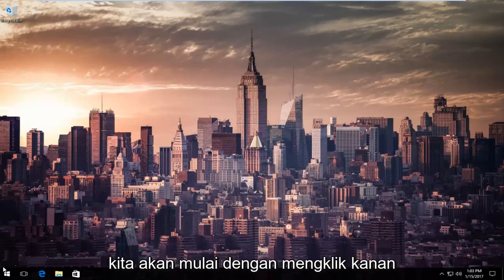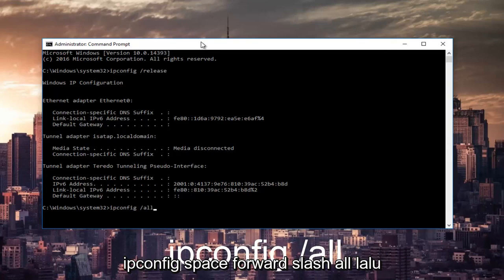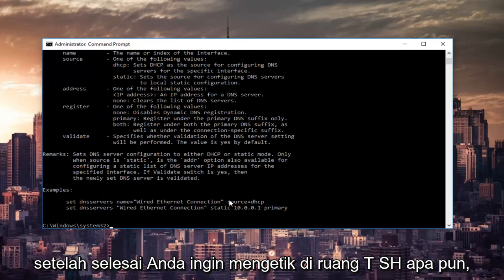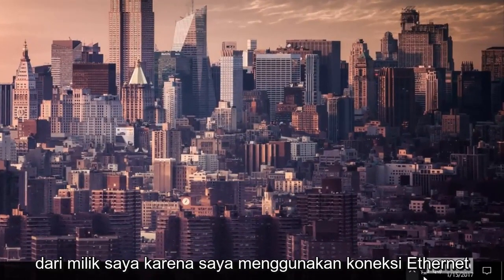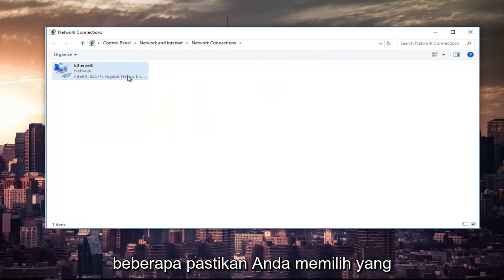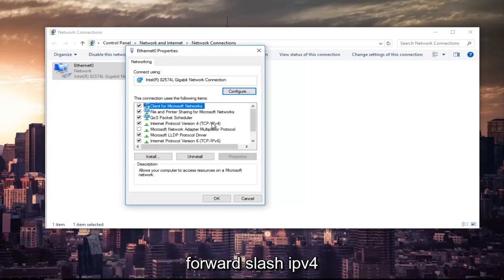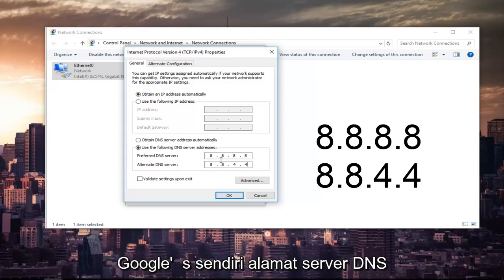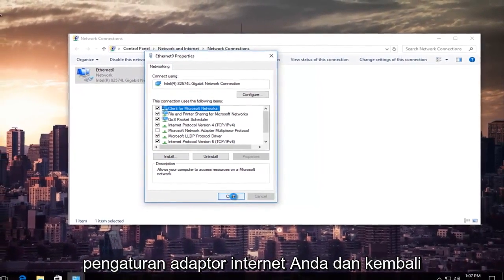Cara Mengatasi Err_Connection_Closed Chrome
Cara memperbaiki situs ini tidak dapat dijangkau - ERR_CONNECTION_REFUSED.

Masalah berikut akan dibahas dalam tutorial ini:
- err_connection_refused
- perbaikan err_connection_refused
- err_connection_refused memperbaiki chrome
- Cara memperbaiki err_connection_refused di mac
- err_connection_refused perbaiki chrome mac
- err_connection_refused memperbaiki chrome Windows 10
- err_connection_refused android

Halaman web ini tidak tersedia

ERR_CONNECTION_REFUSED

Upaya koneksi Google Chrome ke [Sisipkan situs web Anda] ditolak. Situs web mungkin sedang down, atau jaringan Anda mungkin tidak dikonfigurasi dengan benar.

Periksa koneksi internet Anda

Periksa semua kabel dan reboot semua router, modem, atau perangkat jaringan lain yang mungkin Anda gunakan.

Izinkan Chrome mengakses jaringan di firewall atau setelan antivirus Anda.

Jika sudah terdaftar sebagai program yang diizinkan untuk mengakses jaringan, coba hapus dari daftar dan tambahkan lagi.

Jika Anda menggunakan server proxy ...

Periksa pengaturan proxy Anda atau hubungi administrator jaringan Anda untuk memastikan server proxy berfungsi.

Kesalahan terutama terjadi karena masalah dalam koneksi internet dan jika ada masalah pada perangkat yang Anda gunakan untuk terhubung ke web. Jadi, untuk mengatasi masalah ini, ikuti langkah-langkah di bawah ini. Jadi, lihat cara memperbaiki ERR_CONNECTION_REFUSED di Chrome.